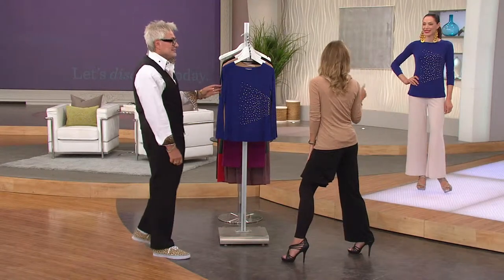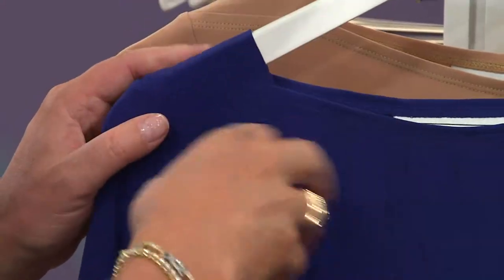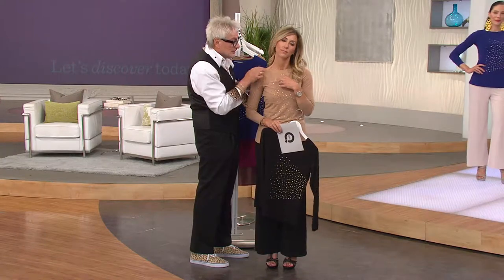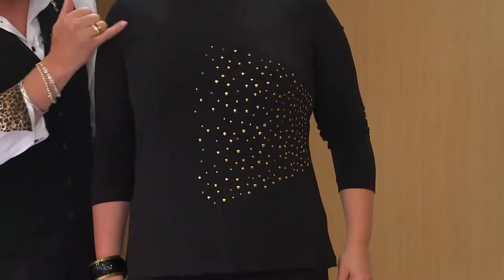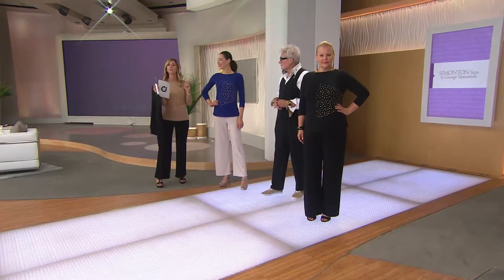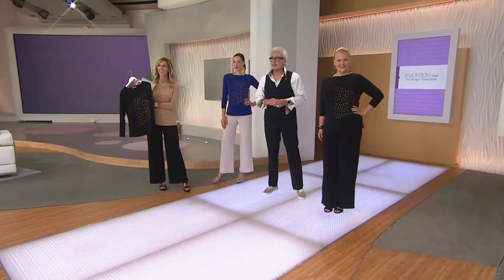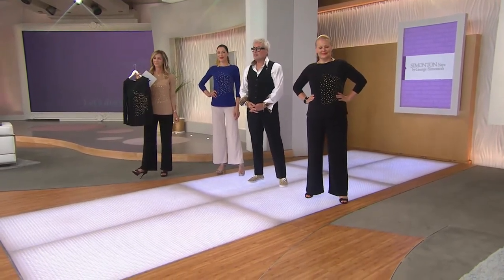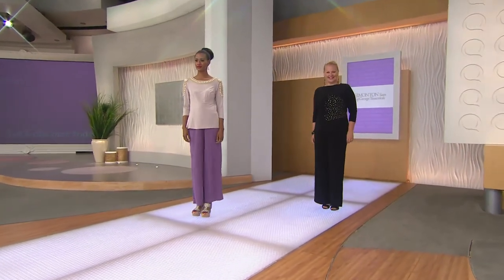George Simonton Asymmetrical Beaded Top w/ Boat Neck with Stacey Stauffer